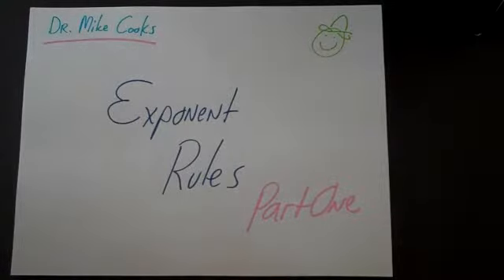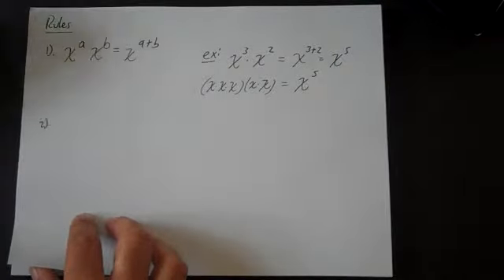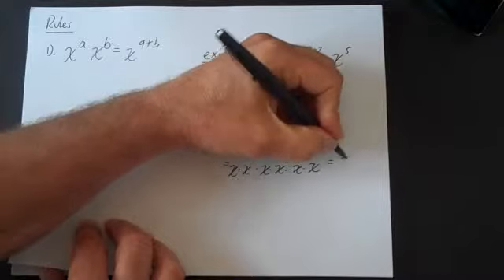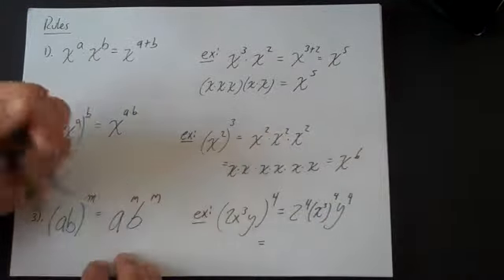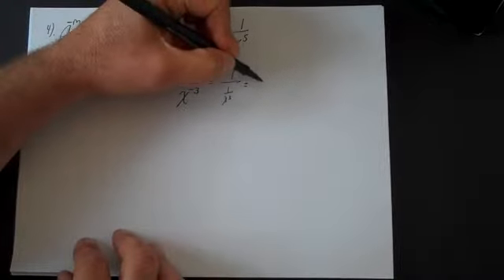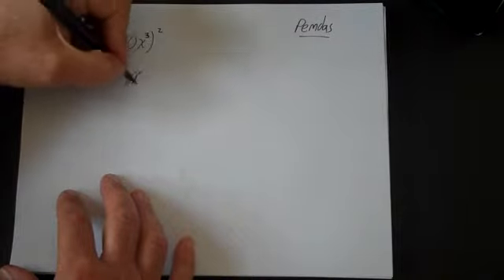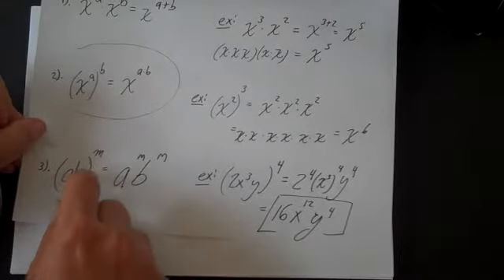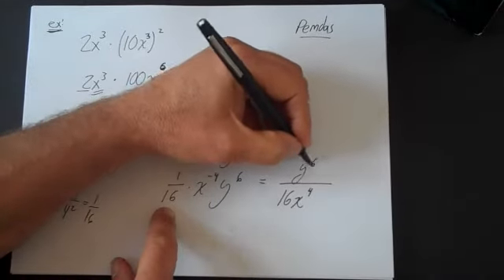Exponent Rules Part One